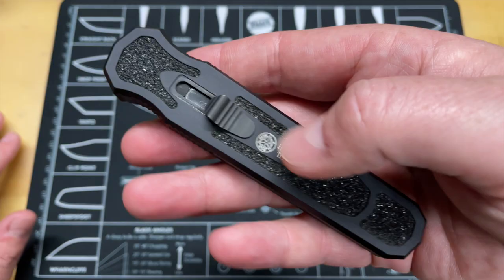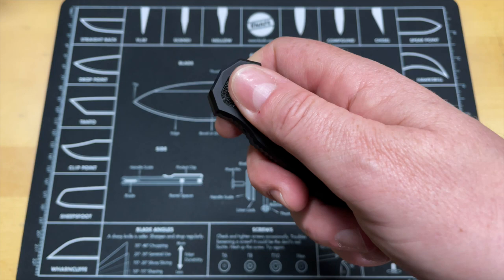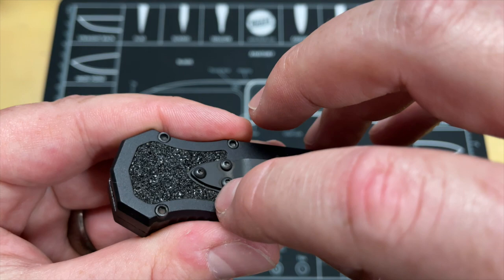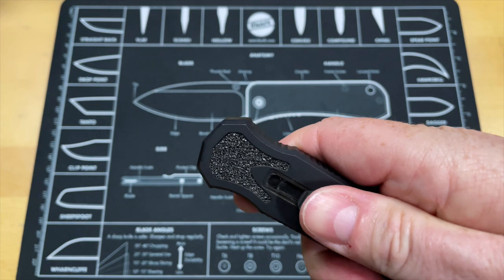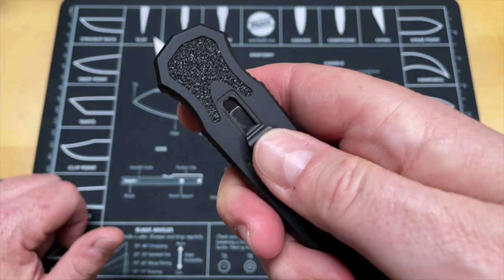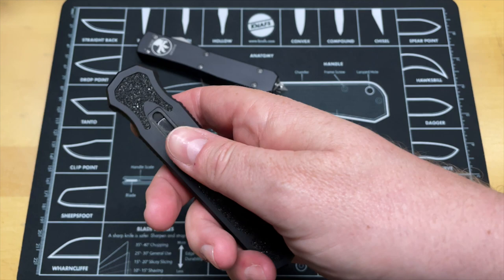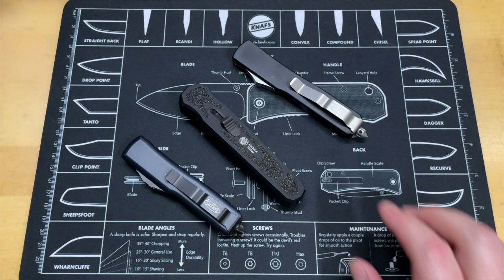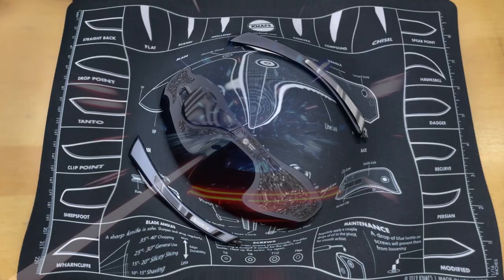HARKINS TRITON | RARE AUTOMATIC KNIFE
This Harkins Triton is an automatic that I had never seen till now. I like it but it is definitely not without problems.

1000/6000 grit combo
600/2000 grit combo